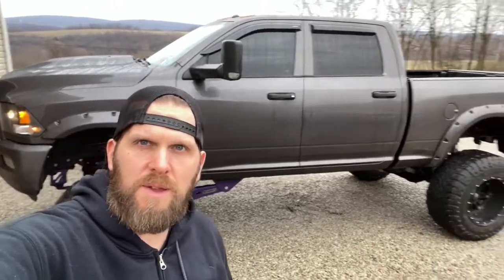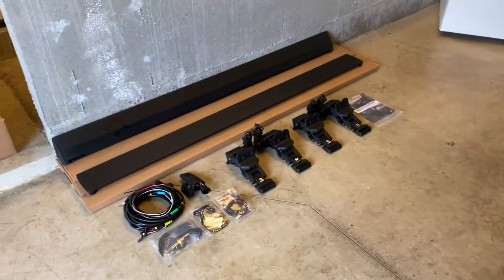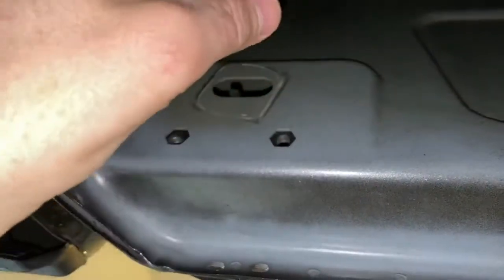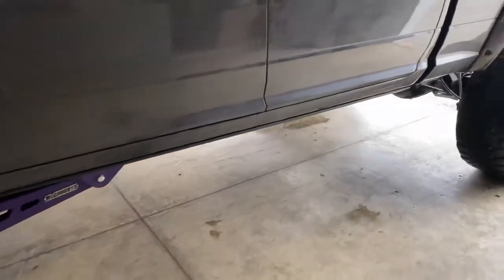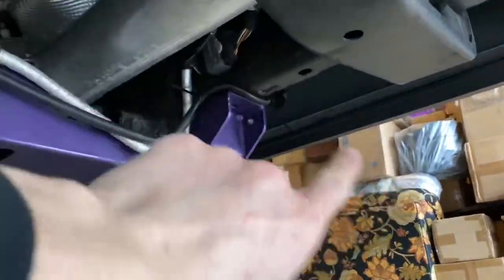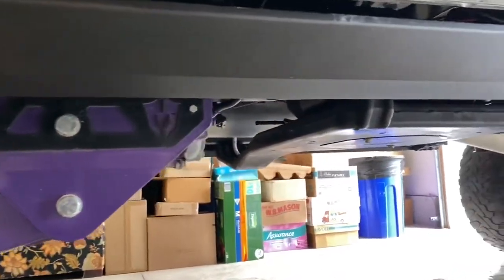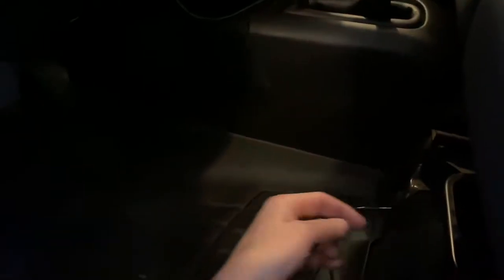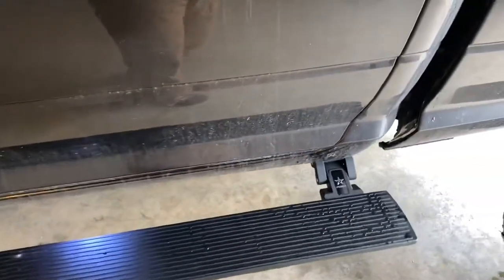RBP Stealth Power Steps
What’s up everyone.  Just a quick video of the RBP Stealth Power Steps I installed on my 2016 Ram 2500 6.7.  The install went pretty good with only a few minor issues but overall it took me about 5-6 hours and that was with some filming and troubleshooting.

My Truck:

2016 Ram 2500 Crew Cab 6.7 Cummins.
10” McGaughy’s Lift
20x14 Fuel Hostile Rims Black
Toyo Open Country 40x15.5 Tires
Fully Tuned
Ram Air Custom Hood
Fender Flares
Spyder Headlights
Pedal Commander